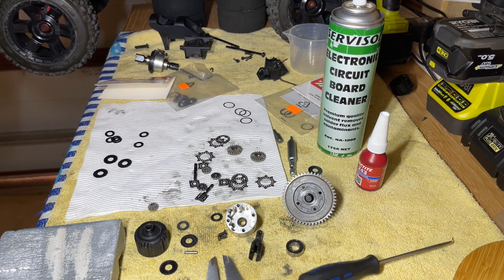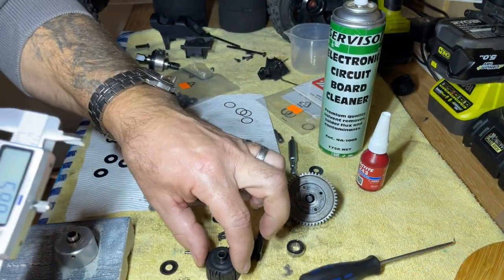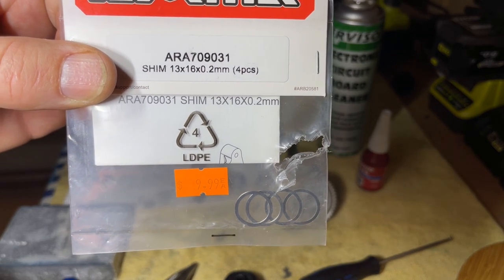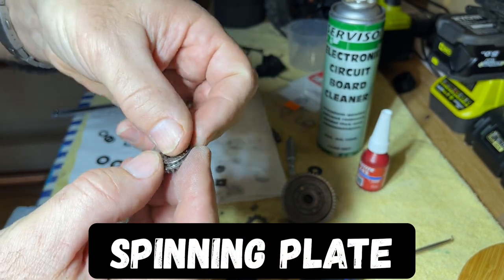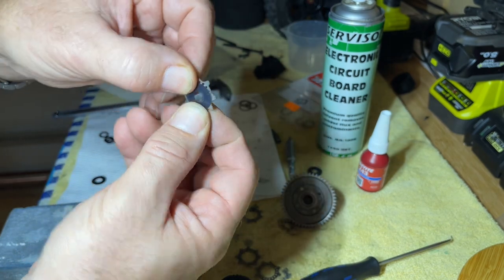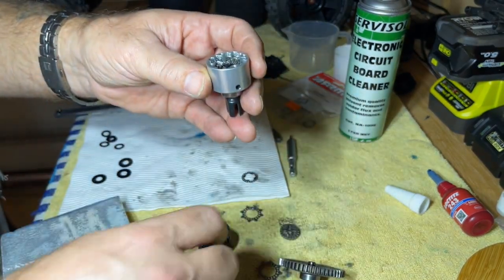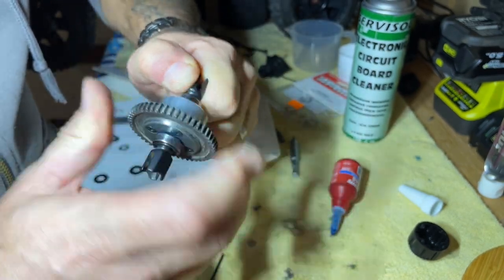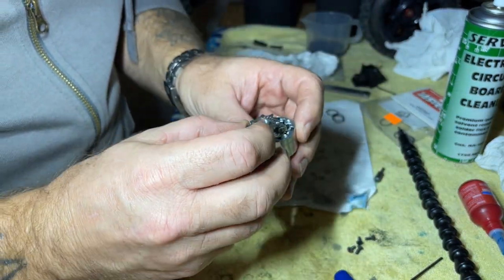VITAVON diff cups??? - YOU MUST DO THIS - Part 2 -Mojave EXB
Took the Mojo out for it's first rip after I rebuilt all 3 diffs, 5 minutes into it, tragedy struck!!
In this "MUST DO" bulletproof shimming video I'll show you what happened, why and the remedy.

Wheels on the Mojave are Badlands 3.8 on Desperado rims (they look so phat). Had to modify the body to make them fit.

Hope this video helps my fellow bashers out there that have run into the same problem.

Arrma shims used in this video:
ARA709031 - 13 x 16 x 0.2 shims
ARA311094 - Diff shim set (fits 29mm diff case)